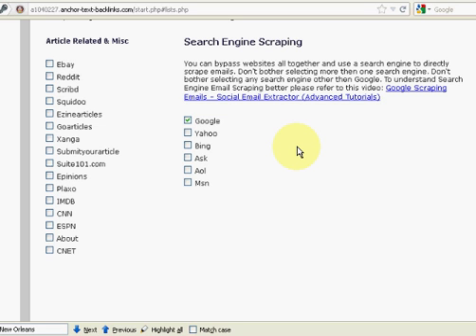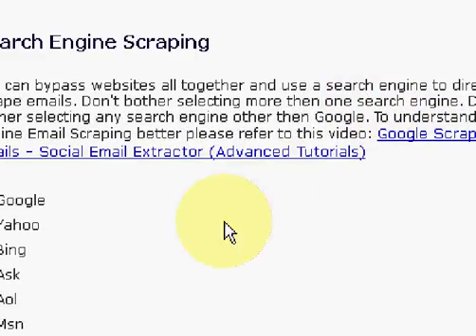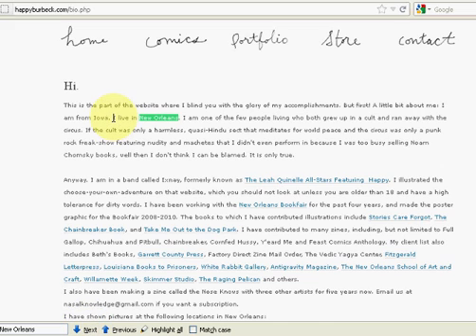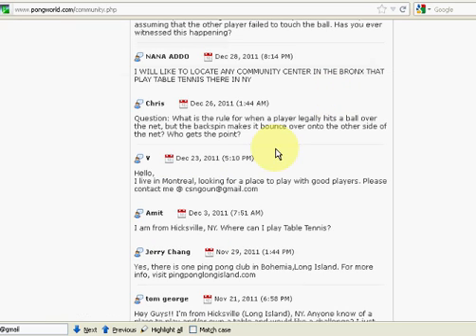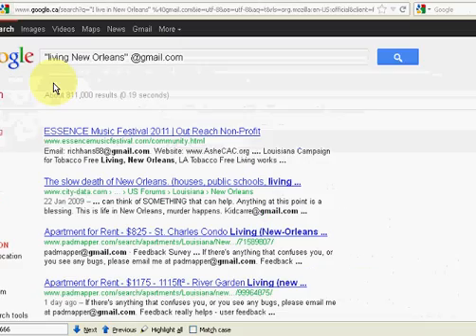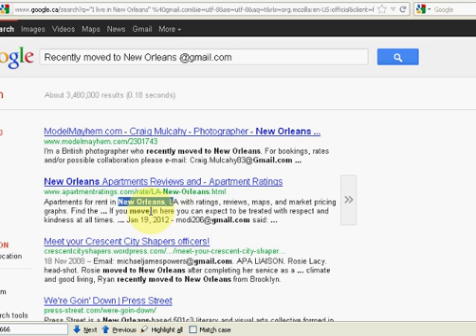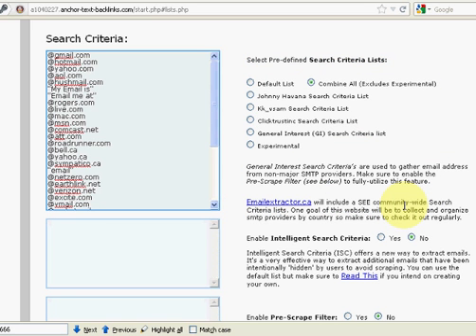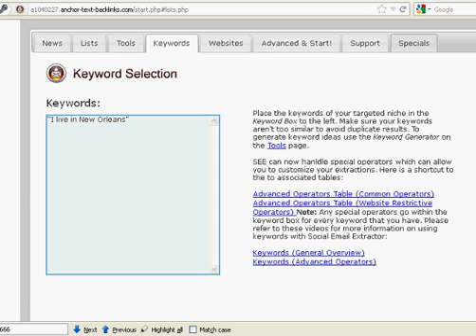Extract Emails From Any City or Country (PART 3) - Social Email Extractor Advanced Tutorials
"The Best Email Extractor is Social Email Extractor"

Extract Emails From Any City or Country (PART 3) - Social Email Extractor Advanced Tutorials (Specific City Scraping Using Google)

If you have not had a chance please take the time to watch the first two videos with respect to 'geographical extraction' using 'SEE':

The third guide in this installment focuses on specific cities although you could substitute the cities for countries. This technique also uses the power of Google. I show you step-by-step real examples of how you can use Social Email Extractor to scrape emails from a specific city using Google.

Here are some examples of spinning your keywords for city and country geographical targeting:

In addition to what's outlined in the video you could also implement some generic and/or popular keywords to add to the total amount of emails that you scrape. For example:

"I live in New Orleans" etc. etc.

These examples I just pulled off the top of my head. The above, coupled with the examples in the video, should give you a decent place to start if you want to target a specific city to scrape emails from. If you find that you're getting a lot of duplicates try to reduce your maximum page number. If you have an idea that compliments this tutorial please share it with me so that others can benefit.